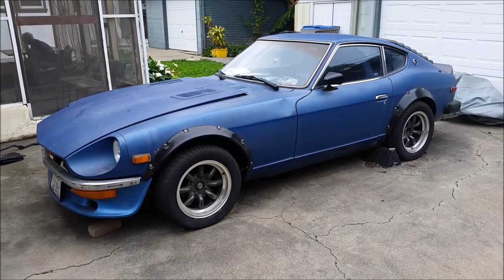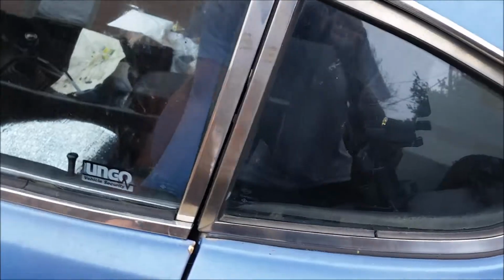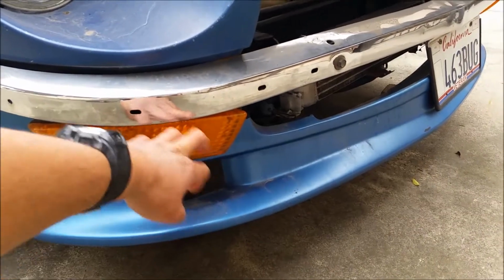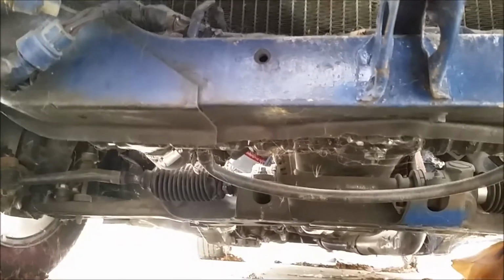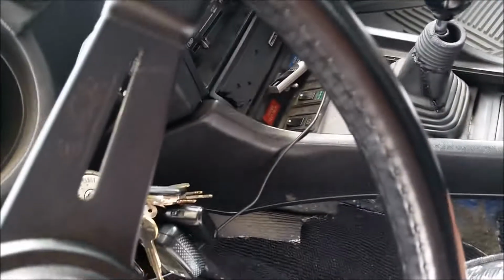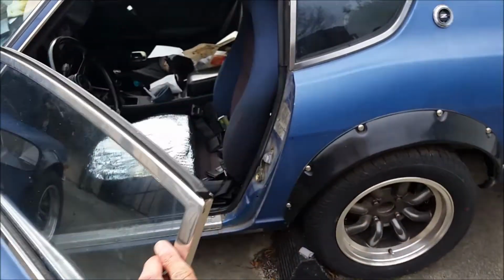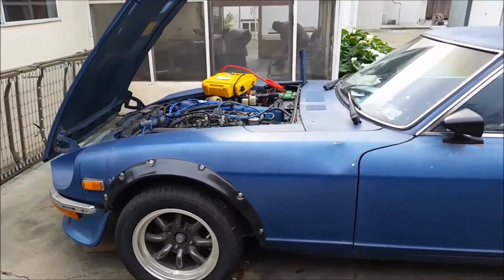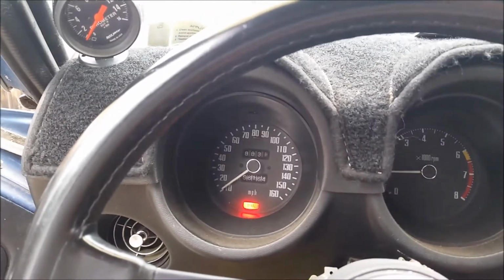HadesOmega visits his Fairlady 1976 Datsun 280Z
So I haven't visit my Z for quite sometime now.  I had stashed it at my neighbors driveway after we had to move it there because of a house fire.  I don't really have a place to work on it and I can't really afford to register and insure another car.  So I went to go visit it and see how it's doing.